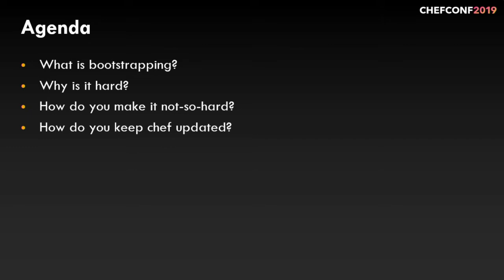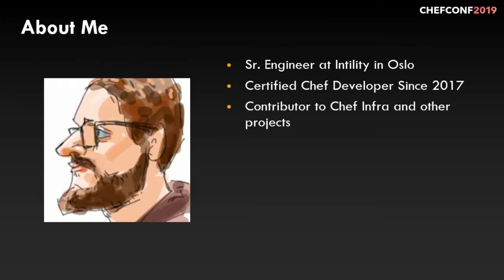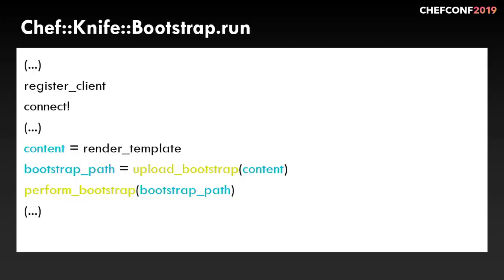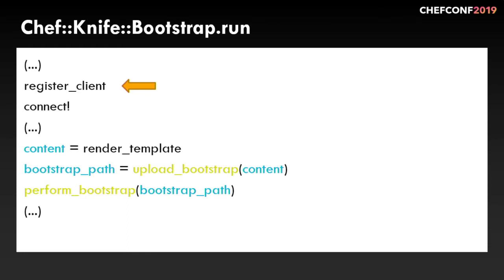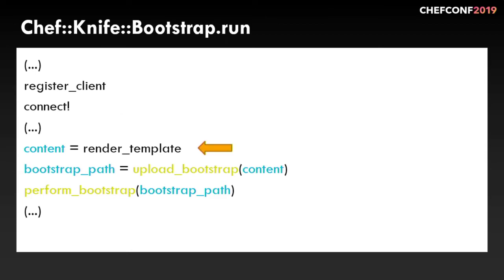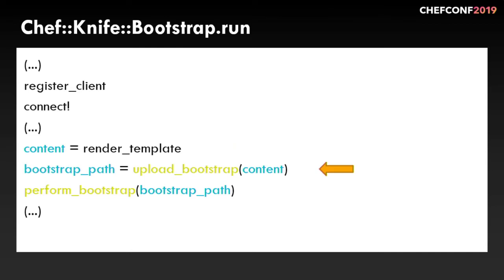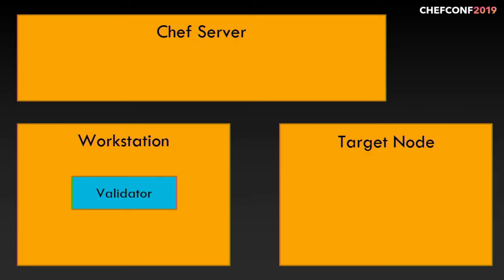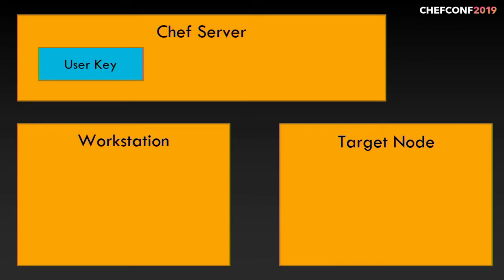ChefConf 2019: Bootstrapping Chef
This talk is about approaches to deploying Chef to a large Windows-based enterprise. We'll cover planning, deployment and maintenance of your chef-client fleet, as well as some ways of solving the kinds of problems complex enterprises are bound to encounter.